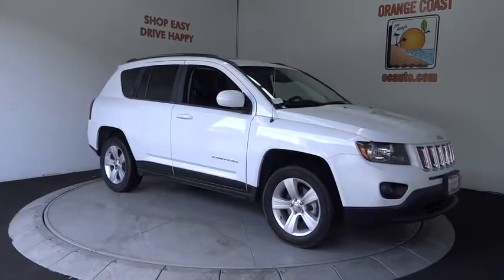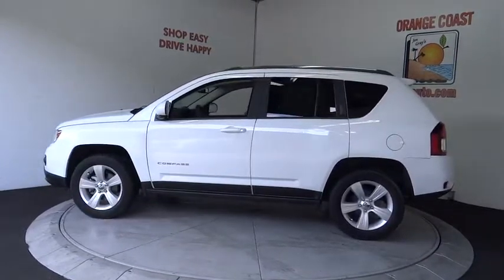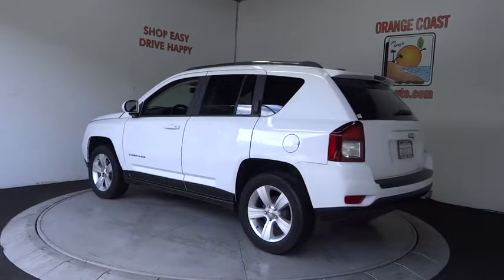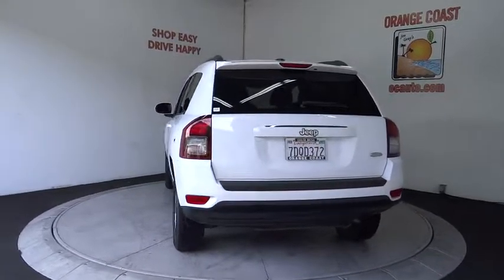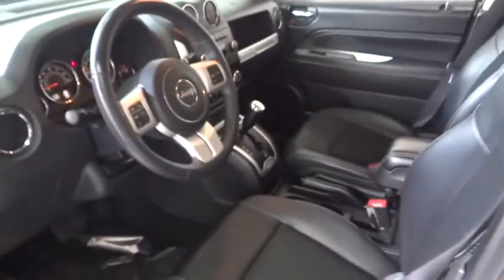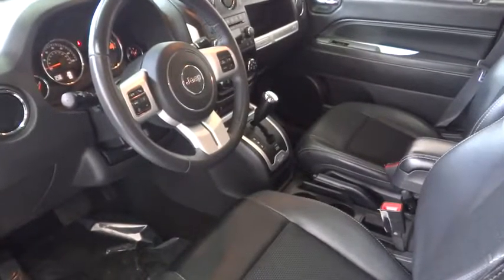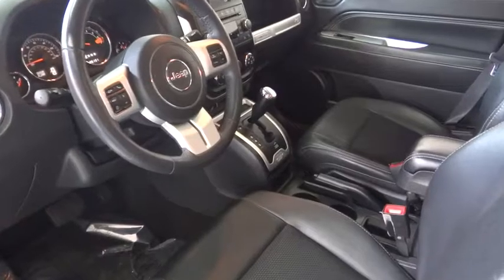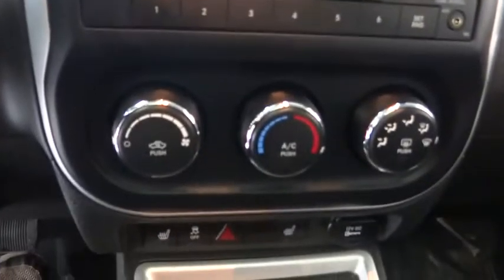2014 Jeep Compass Costa Mesa, Huntington Beach, Irvine, San Clemente, Anaheim, CA PJ10227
2014 Jeep Compass

Premium Sound Group (2 Articulating Liftgate Speakers and 9 Boston Acoustic Speakers w/Subwoofer) and Sun/Sound Group ( Power Express Open/Close Sunroof). This is a 2014 Jeep Compass Latitude Sun/Sound Group with only 30k miles. This vehicle is Bright White with Dark Slate Gray interior and is in traffic stopping condition. ONE OWNER, CLEAN CARFAX AND IN THE WRAPPER BIG TIME BABY!!!If you've been thirsting for just the right 2014 Jeep Compass, then stop your search right here. This outstanding SUV is the one-owner catch that is certain to amaze. Climb into this great Jeep Compass, knowing that it will always get you where you need to go, on time, every time. It is nicely equipped with features such as Premium Sound Group (2 Articulating Liftgate Speakers and 9 Boston Acoustic Speakers w/Subwoofer) and Sun/Sound Group (1-Year SIRIUSXM Radio Service, Power Express Open/Close Sunroof, and SIRIUS Satellite Radio).We choose to take the stress out of the purchasing process. We work with third party sites to determine what is a fair price for our customers to ensure you will be happy with your buying experience.At Orange Coast Auto Group, we select only the best pre-owned vehicles to offer our customers. Our commitment to your peace of mind is our #1 priority.That's why each vehicle has a certified quality inspection, 3-month, 3000-mile Power-train Warranty on each car, our 72-hour/250 mile Love It or Leave It return policy, free CarFax report and clean title guarantee. Shop Easy, Drive Happy!